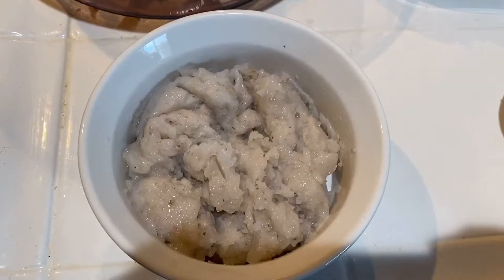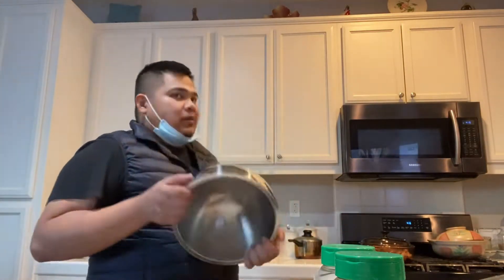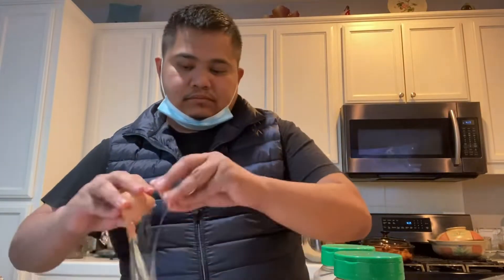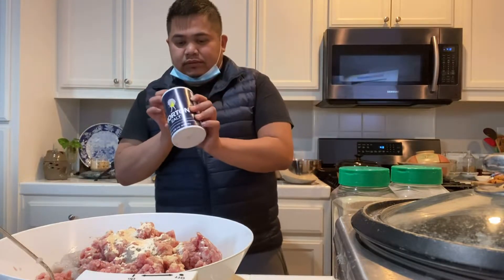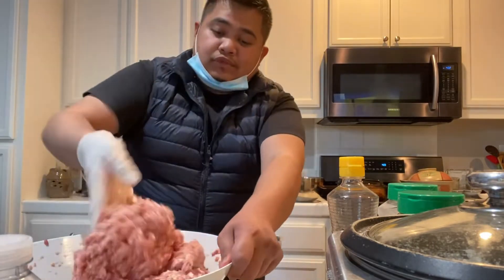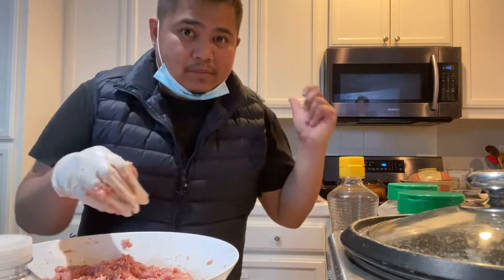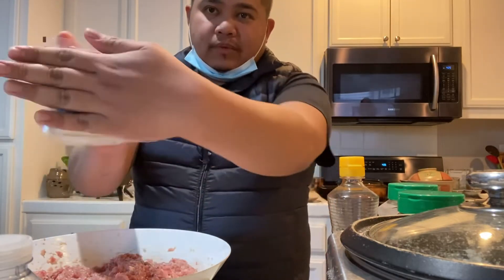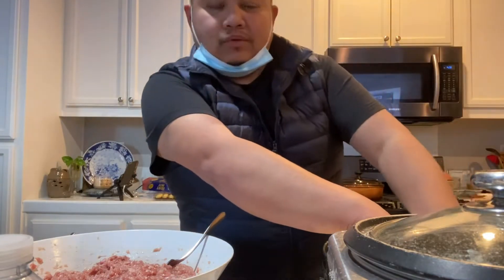Siomai pork/chicken/shrimp combination Nang magluto si echo .. my first ever cooking/food vlog ..